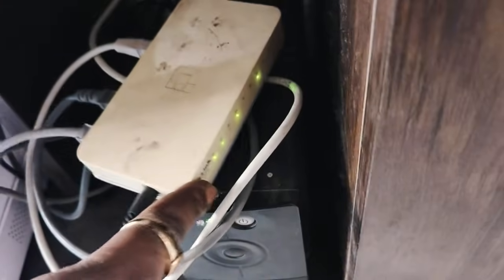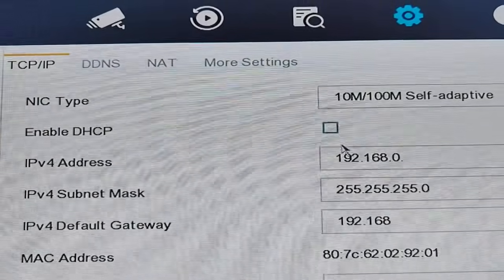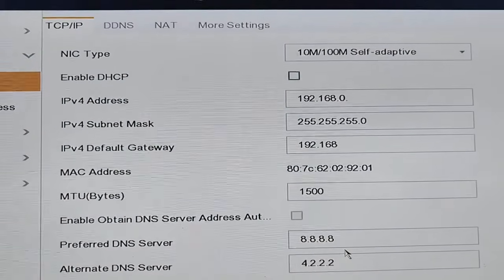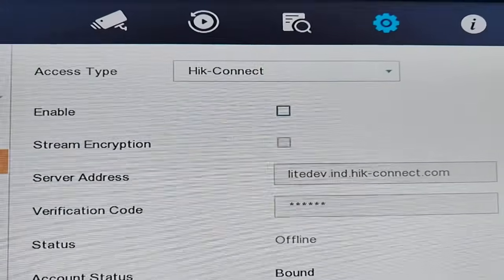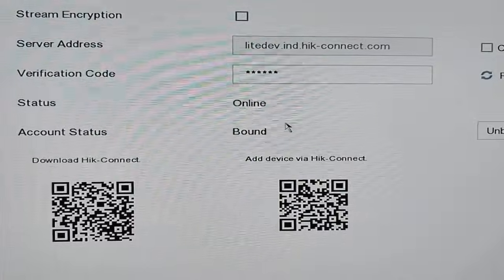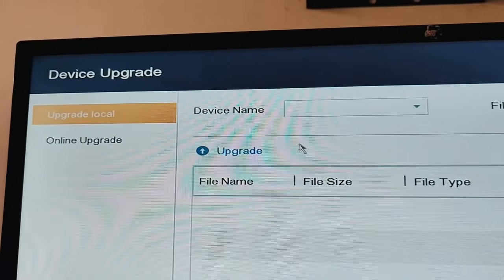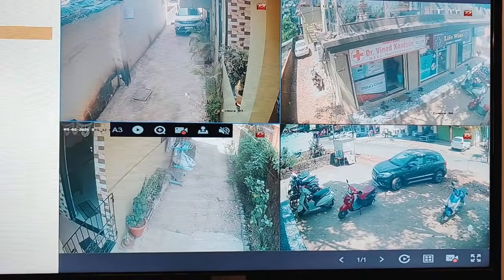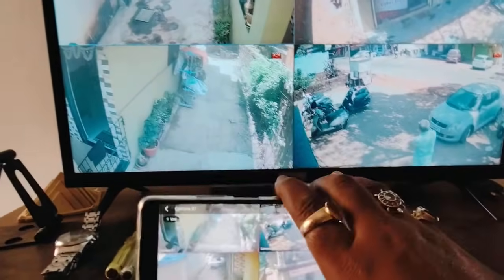Hikvision CCTV Camera Offline (Step-by-Step Guide) Fix It in Minutes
How to Update In-Vision DVR Firmware
Here are some highly searched YouTube video title ideas based on your topic:

How to Fix In-Vision CCTV Camera Offline Issue (Step-by-Step Guide)
CCTV Camera Keeps Going Offline? Try This Fix!
DVR Offline Issue? Easy Solution to Get Your CCTV Camera Online
In-Vision CCTV Camera Offline? Fix It in Minutes!
CCTV Camera Not Showing on Mobile? Here’s the Fix!
How to Update In-Vision DVR Firmware & Fix Offline Issue
CCTV Camera Goes Offline After Power Cut? Quick Solution!
Best Way to Fix CCTV DVR Offline Problem (Easy Steps)